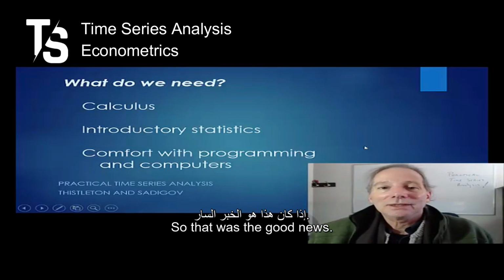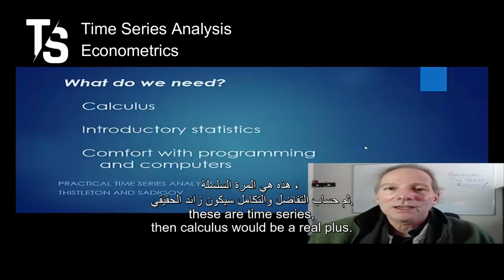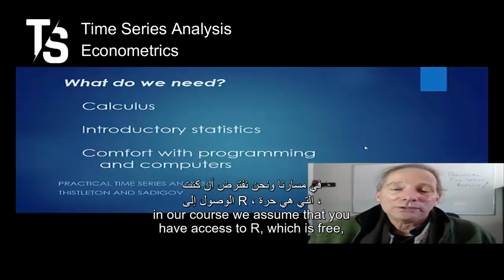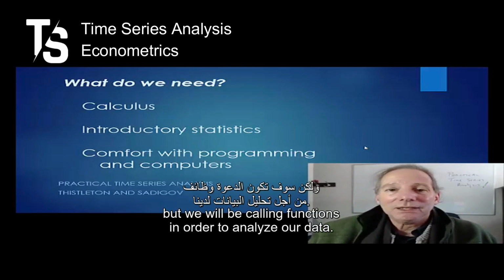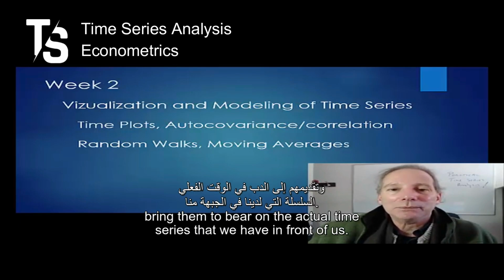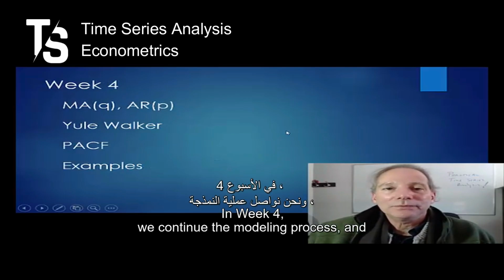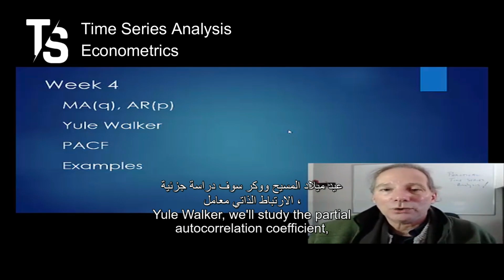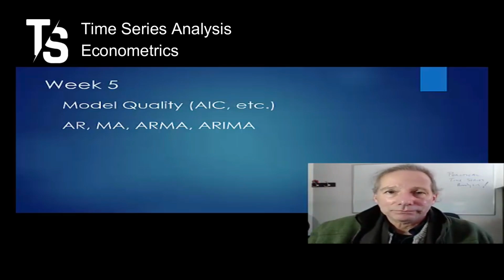01 - مقدمة عن الكورس - Practical Time series Analysis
مرحبًا بك في كورس تحليل السلاسل الزمنية العملية!
Practical Time series Analysis

الكثير منا محلل بيانات "accidental". تدربنا في العلوم أو الأعمال أو الهندسة ، ثم وجدنا أنفسنا نواجه بيانات لا نتلقى تدريبًا تحليليًا رسميًا بشأنها. تم تصميم هذه الدورة للأشخاص الذين لديهم بعض الكفاءات التقنية الذين يرغبون في أكثر من نهج "cookbook" ، لكنهم ما زالوا بحاجة إلى التركيز على الأنواع الروتينية للعرض والتحليل التي تعمق فهم موضوعاتنا المهنية.

في تحليل السلاسل الزمنية العملية ، نلقي نظرة على مجموعات البيانات التي تمثل معلومات متسلسلة ، مثل أسعار الأسهم ، وهطول الأمطار السنوي ، ونشاط البقع الشمسية ، وسعر المنتجات الزراعية ، والمزيد. ننظر إلى العديد من النماذج الرياضية التي يمكن استخدامها لوصف العمليات التي تولد هذه الأنواع من البيانات. كما ننظر إلى الرسوم البيانية التي توفر رؤى لبياناتنا. أخيرًا ، نتعلم أيضًا كيفية عمل توقعات تقول أشياء ذكية حول ما قد نتوقعه في المستقبل.

يرجى أخذ بضع دقائق لاستكشاف موقع الدورة. ستجد محاضرات بالفيديو مع دعم المواد المكتوبة والاختبارات القصيرة للمساعدة في التأكيد على النقاط المهمة. لغة الدورة هي R ، وهي تنفيذ مجاني للغة S. إنها بيئة مهنية وسهلة التعلم إلى حد ما.

يمكن أن يستغرق تحليل السلاسل الزمنية جهدًا للتعلم - لقد حاولنا تقديم هذه الأفكار التي تعتبر "مهمة حاسمة" بطريقة تفهم فيها ما يكفي من الرياضيات حتى تشعر بالرضا بينما تكون أيضًا منتجًا على الفور. نأمل أن تستمتع بهذا الكورس!